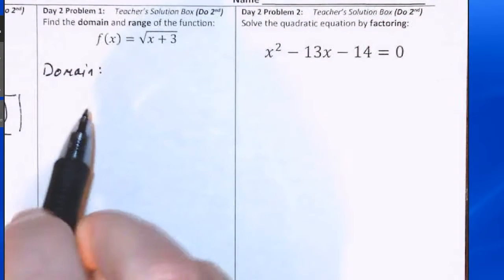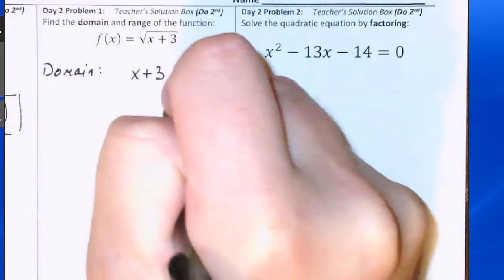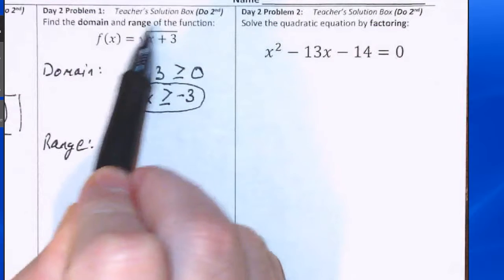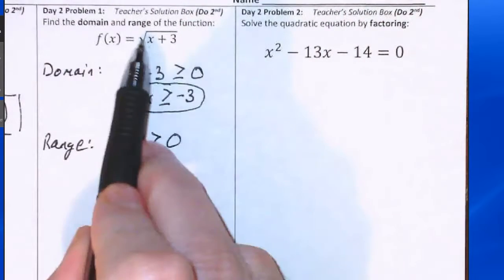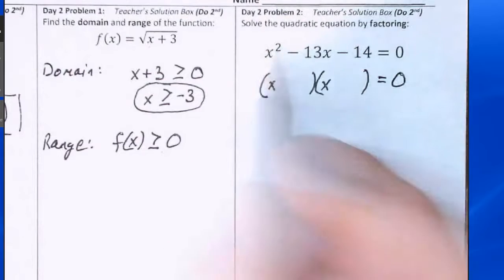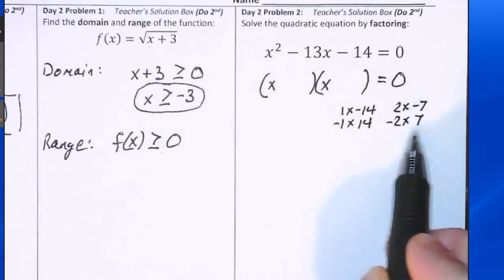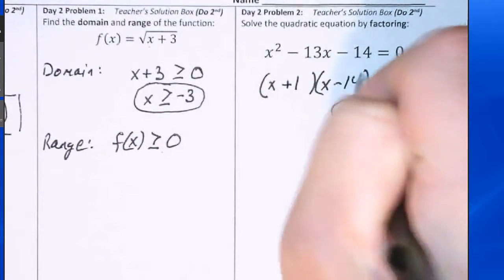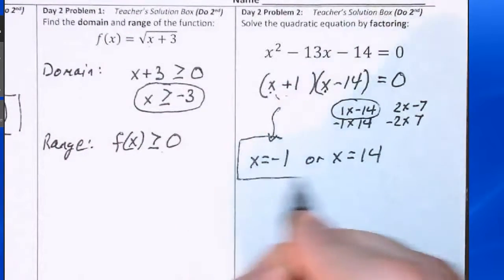Precalc bellwork Wk 8 Day 2 solution